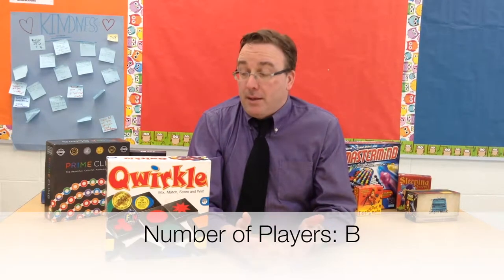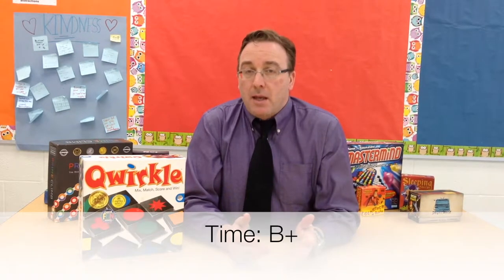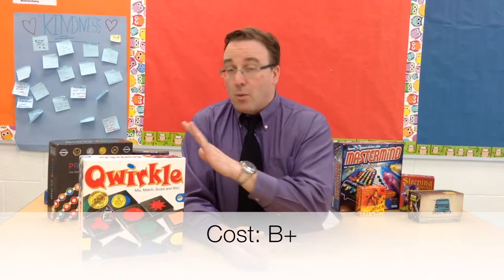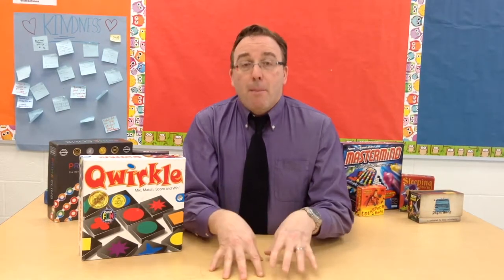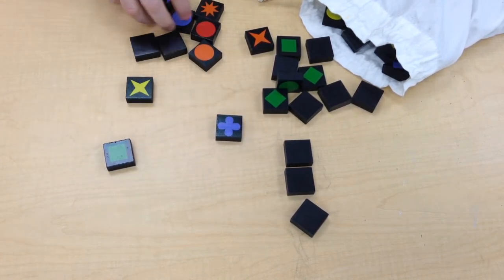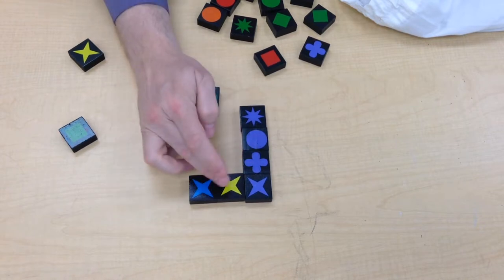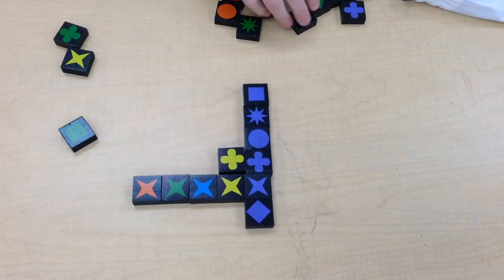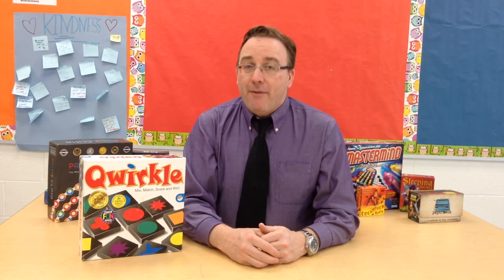Qwirkle (Extended)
In this episode I take a look at the multi award winning game Qwirkle by Mindware.  In this extended episode I discuss how well it fits into the classroom as well as show some brief instructions on how it is played.